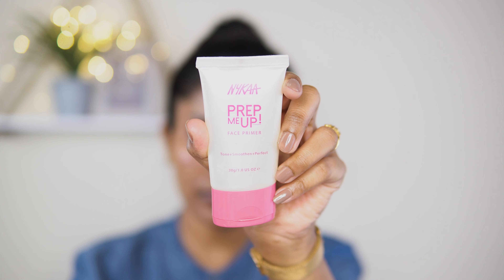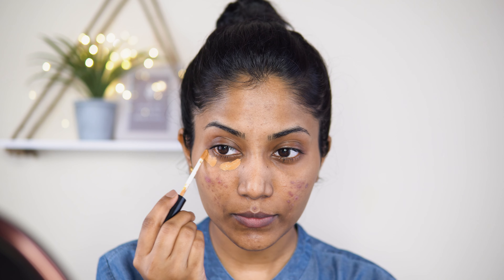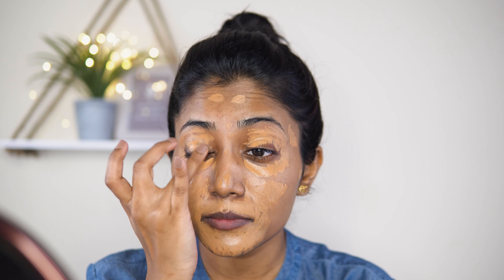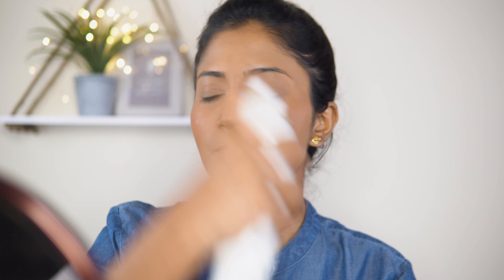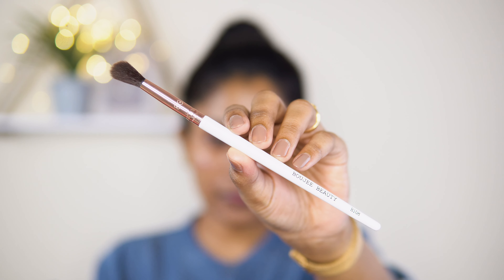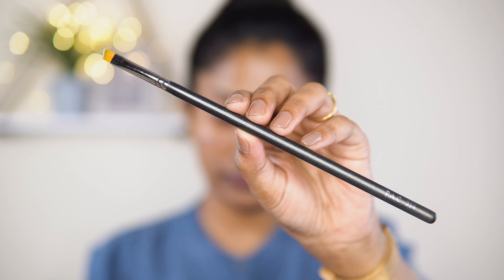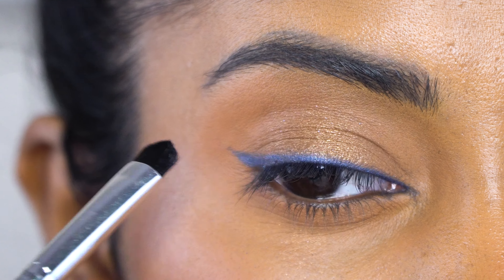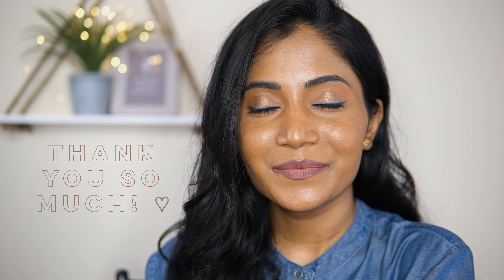birthday glam makeup tutorial | ಕನ್ನಡ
⁣⁣will update it soon